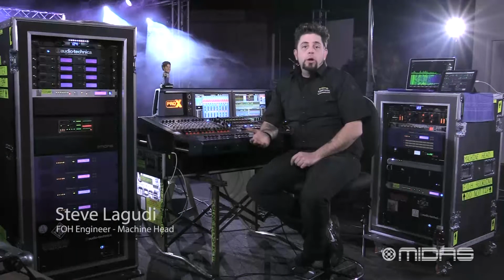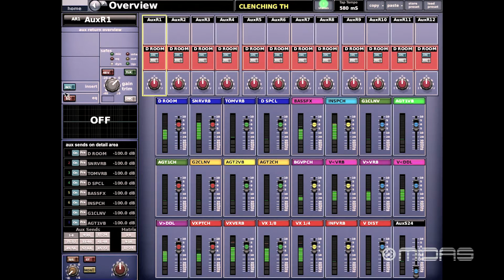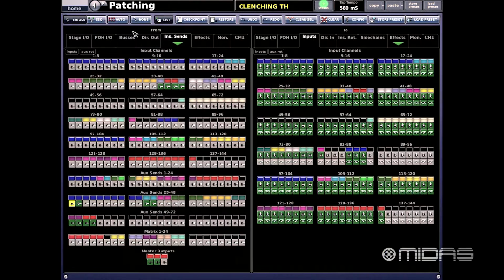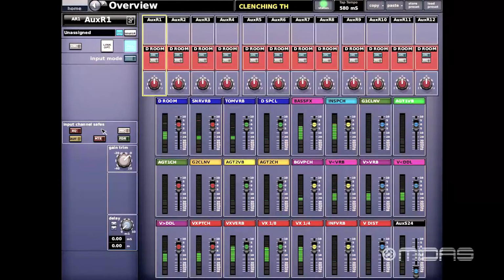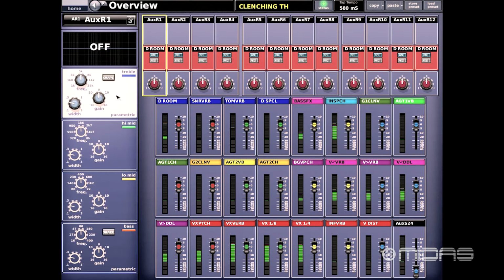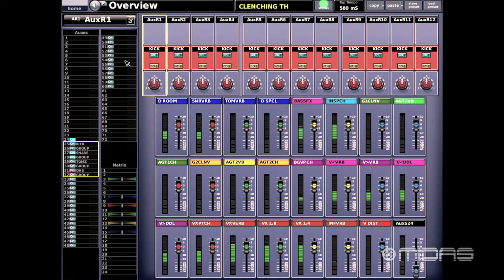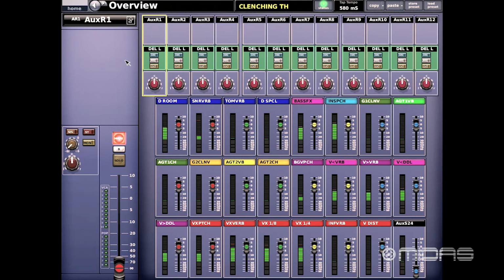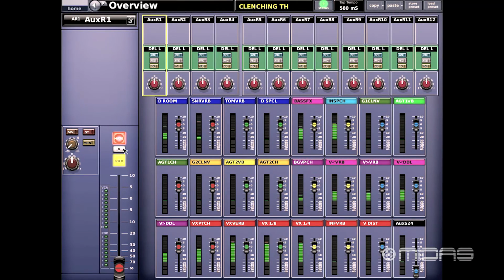AUX Returns - Midas Master Class Series - ProX with Steve Lagudi